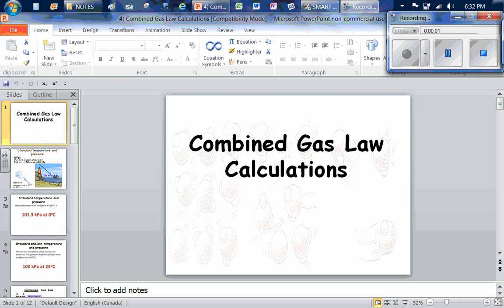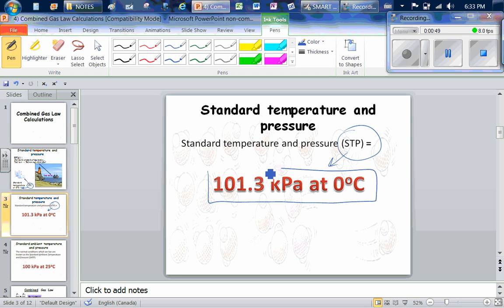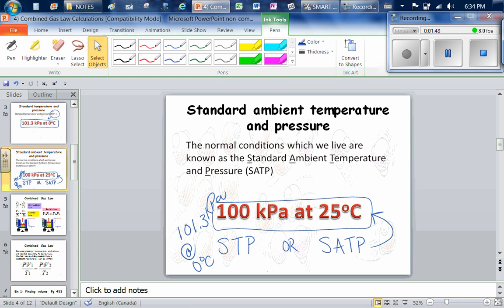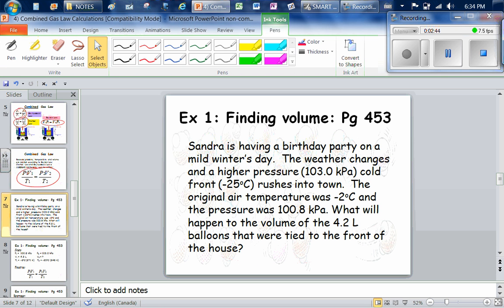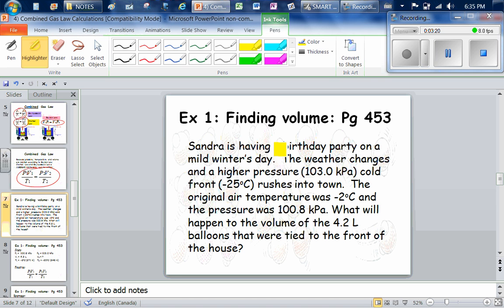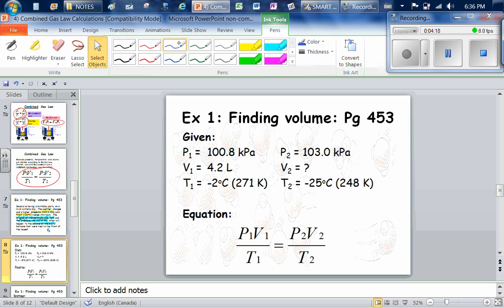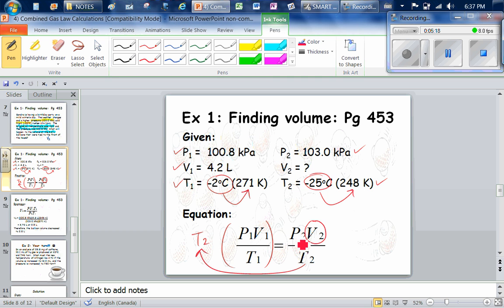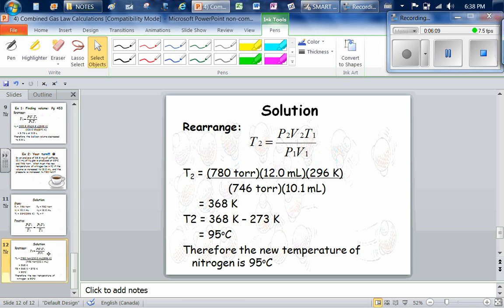4. Combined Gas Laws.part 7